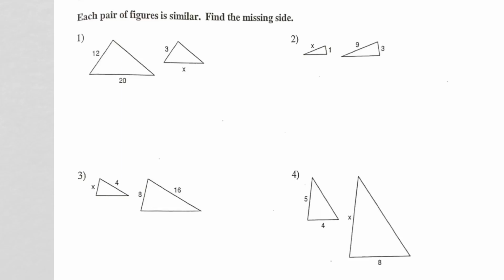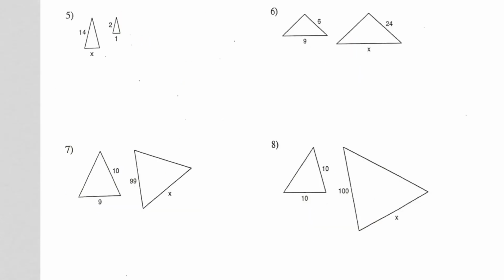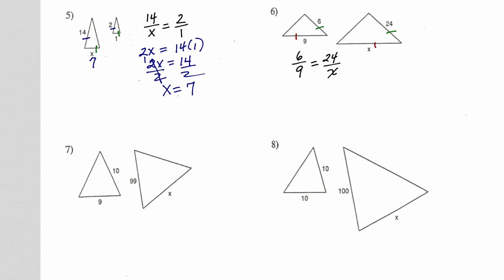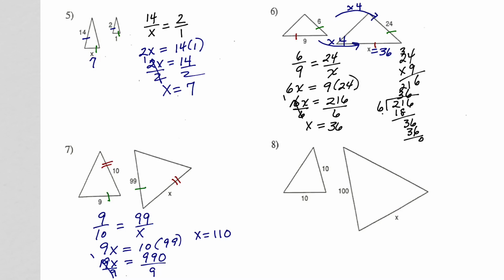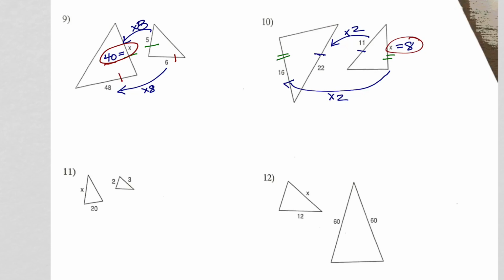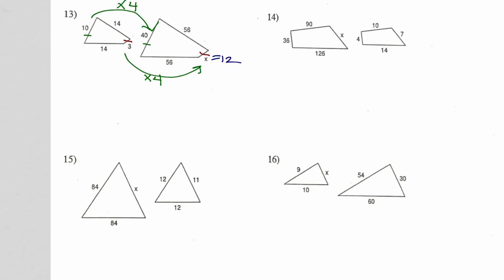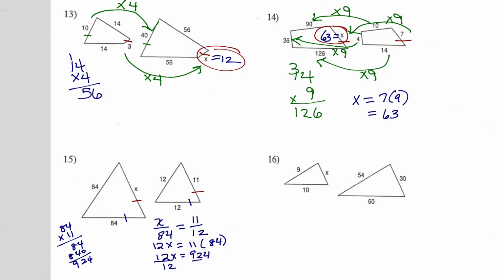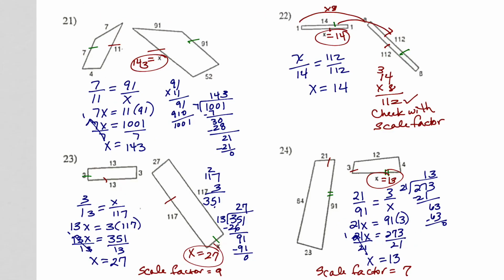Similar Triangles - Finding a Missing Side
Using scale factor (multiplier) and proportions.